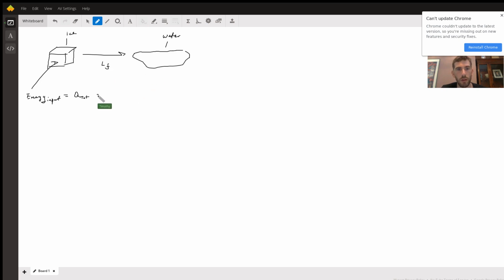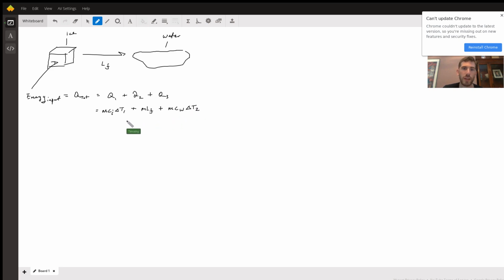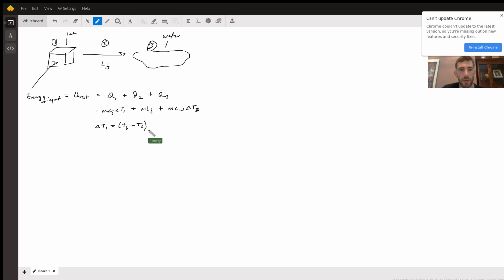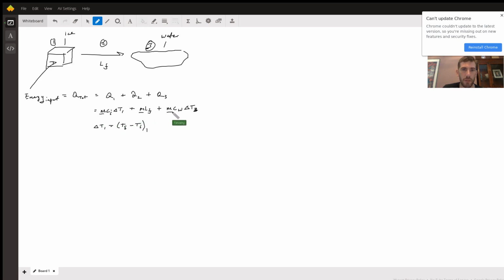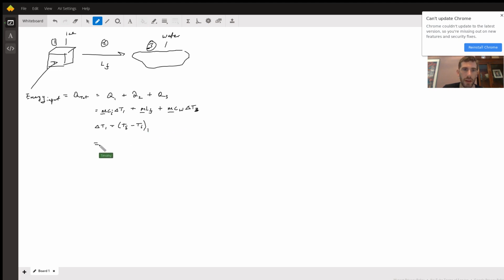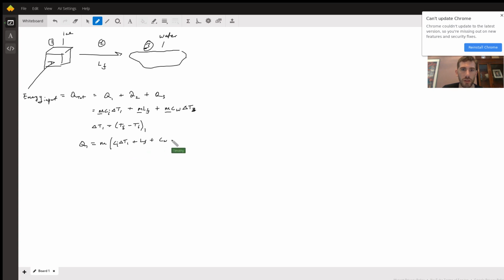Thermodynamics: Phase change of water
Question: A block of ice at -17 degrees C is converted to water at 29 degrees C when 9.4 X 10^5 J of thermal energy is added to the system. What is the mass of the water.

Answered By:

Timothy D.